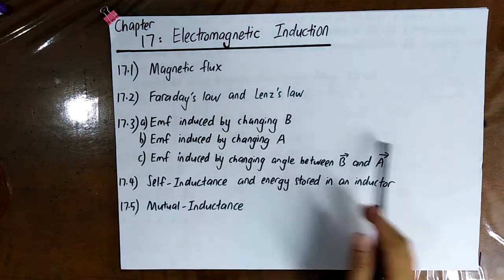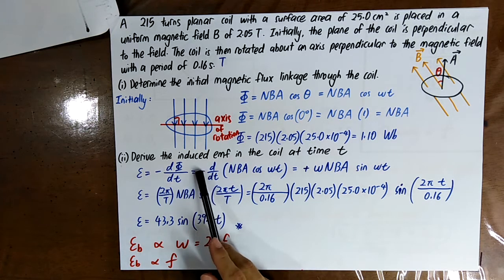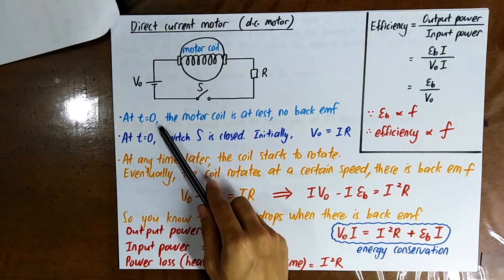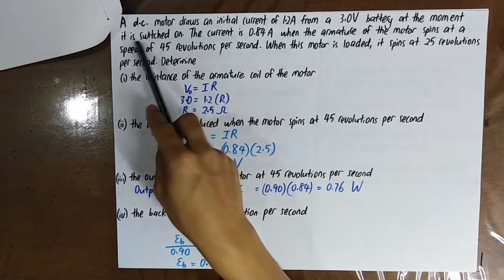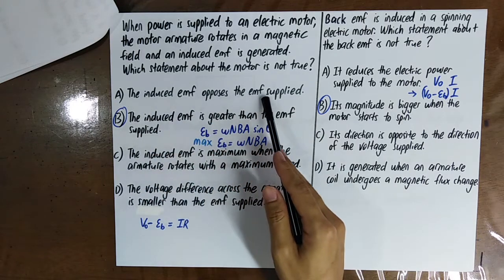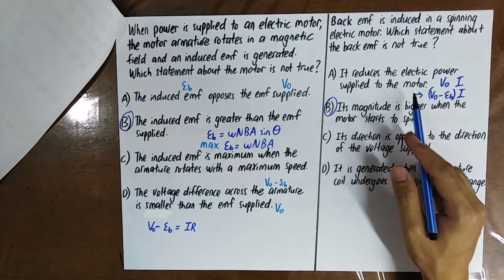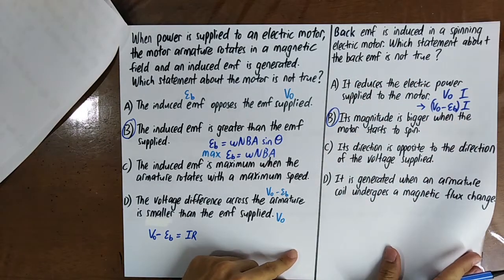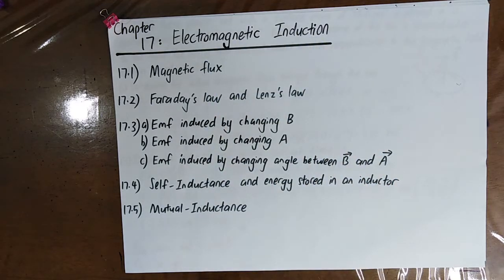17.3c Emf induced by changing the angle between magnetic flux density B and area vector A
00:16 Explain that the induced emf (or back emf) is directly proportional to the angular frequency of rotating coil
03:52 The rotating coil in the direct current motor
06:30 Questions and answers